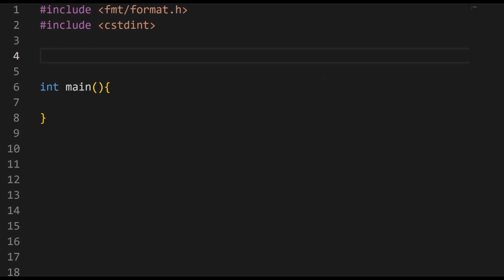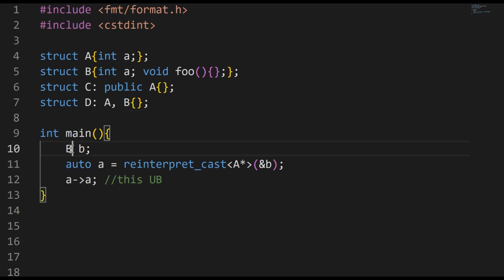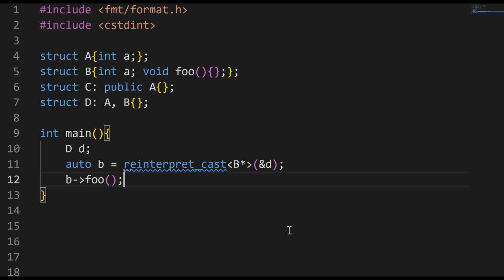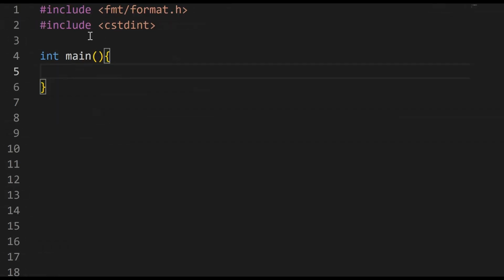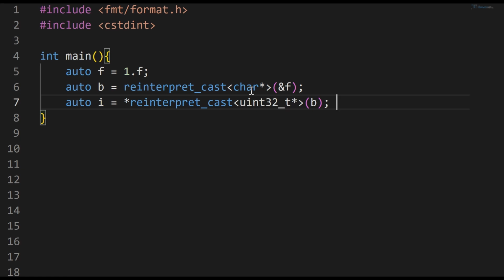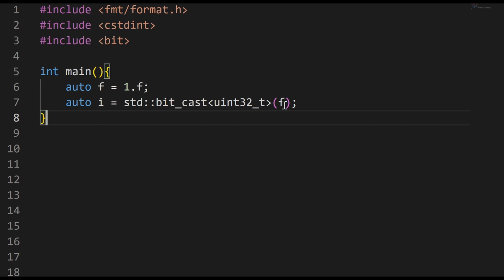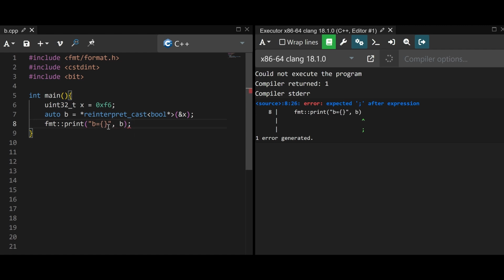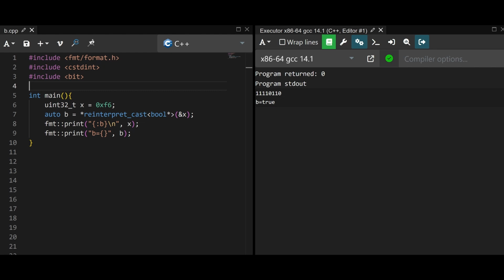C++ Next episode 3 - Misusing reinterpret_cast? You probably are!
reinterpret_cast is a very strong tool in our C++ arsenal but many people misuse it and get horrible UB in their code.
In this video i will explain how to use reinterpret_cast correctly without debugging your code for hors.